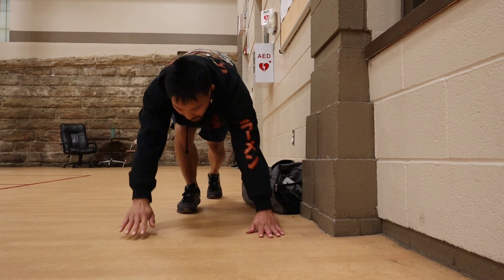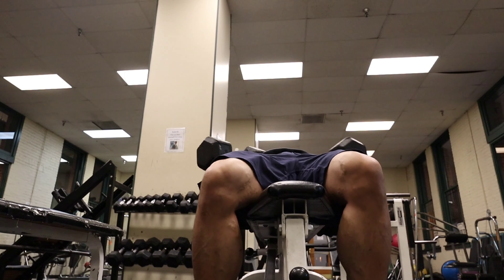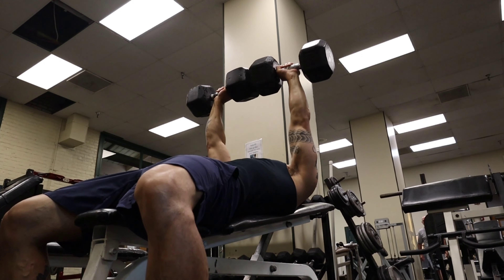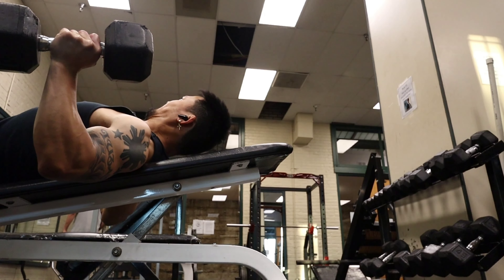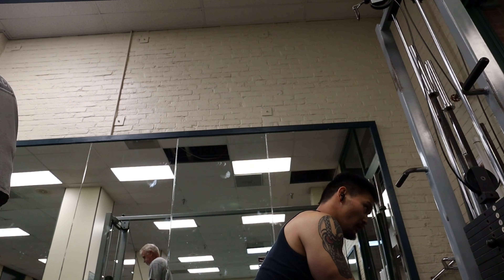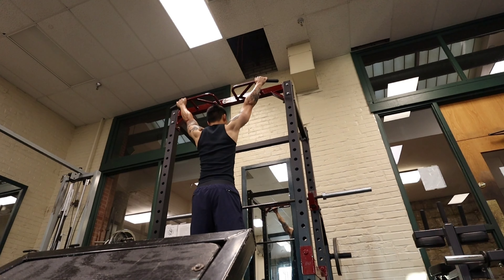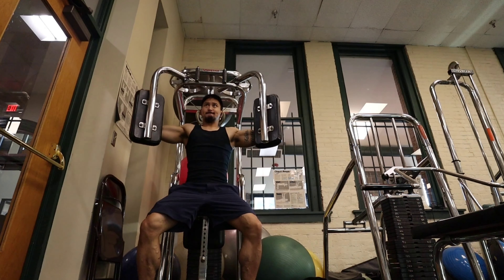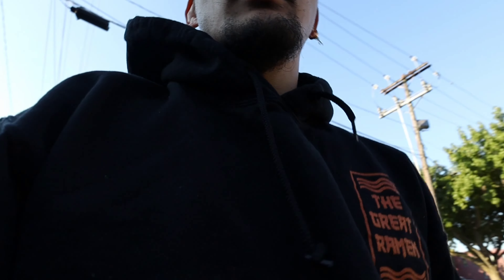Short Cut To Size Program|vlog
Hey Guy's I'm still kinda new to the vlog game. But I wanted to give this a try and see where it takes me. Thank' s for joining our advetures with us.

📸 Tech  stuff that I use:

Canon M50 Mark 2: Any best Buy or camrea store.

Sensyne 62" Phone Tripod & Selfie Stick, Extendable Cell Phone Tripod Stand

Canon EF-M 11-22mm f/4-5.6 STM Lens, Black - 7568B002

Amazon: Hollyland Lark M1 2.4GHz Wireless Lavalier Microphone System, 650ft Rang 2TX+1RX+Charging Case

Samsung S23 standard phone